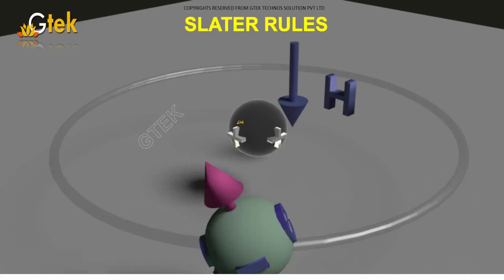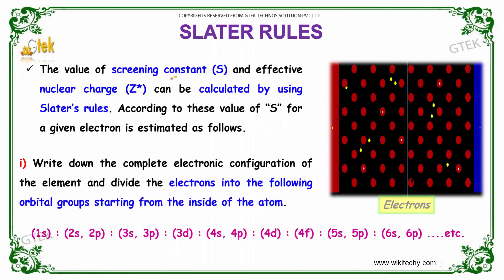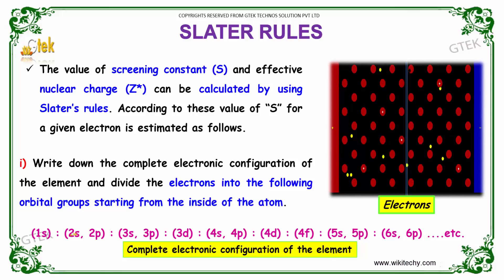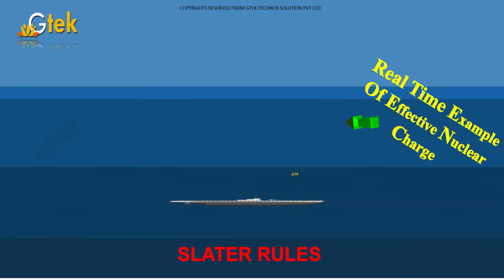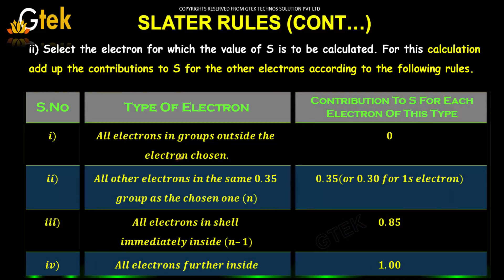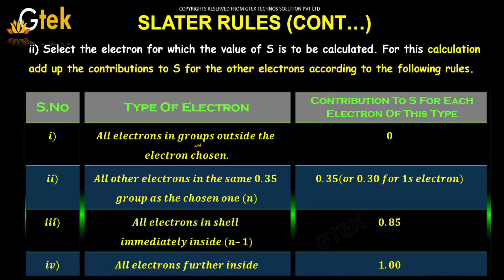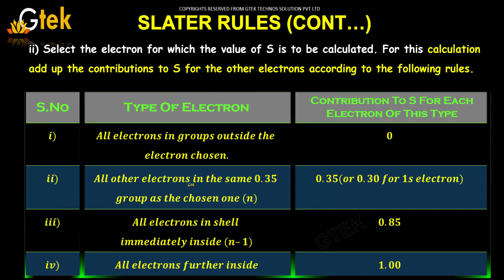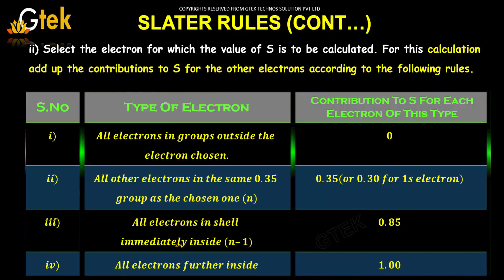Slater rules periodic classification class 12 chemistry subject notes lectures cbse iitjee neet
Slater rules periodic classification Top most best online video lectures preparations notes for class 12 chemistry CBSE IIT-JEE NEET exam +2 / 12th std standard intermediate PUC college exams preparations tips and tricks all questions with solutions

What is the effective nuclear charge?
How do you find the number of shielding electrons?
What is the meaning of effective nuclear charge?
Slater's rules for effective nuclear charge
slater's rule for potassium
The Effective Nuclear Charge and the Shielding Effect
What is Slater's rule?
What is the shielding effect?
cbse class 12 chemistry practicals
chemistry videos
icse chemistry

Pre-primary
Primary
Middle/ upper-primary
Senior secondary
inter college

AIIMS MBBS
AIPGDEE
AIPGMEE
JIPMER
BCECE
COMEDK UGET
EAMCET Medical
GUJCET
RPMT
UPCPMT
UPCAT
UPMT
AIIMS Nursing
BVP CET MBBS
AIPMT
AFMC PMT
AIIMS MBBS
KIMS UG Medical
KLEU AIET
NEET UG
AIIMS PG
AIPGDEE
AIPGMEE
AIPSSCET
DNB CET
FMGE
JIPMER PG
KLEU PGAIET
MGMPGCET
ASSO CET
BCECE
CETPPMC
Chhattisgarh Medical
COMEDK UGET Medical
DCECE
MP DMAT
EAMCET Medical
GCET Medical
GUJCET Medical
Haryana Medical
HP Medical
Jharkhand Medical
JKCET Medical
KARNATAKA CET
KEAM Medical
JCECE
MP Medical
ODISHA JEE Medical
PUNJAB CET
PAM CAT
RPMT
Haryana PMT
Tamil Nadu Medical
TJEE Medical
UPCPMT
UPCAT DENTAL
UPMCAT
UPCMET
UPSEE
MP MET
UPMT
Uttarakhand CPMEE
WBJEE Medical
COMEDK PGET
KRLMPCA PGCET
Manipur PG Medical Exam
MH PGMPGDCET
PGMET J&K
UKPGMEE
UP PGMEE
UPPGMET
WB PG MAT
Amrita MBBS
AMU MBBS
AU AIMEE
BHU PMT
BLDE UGET
CMC LUDHIANA
CMC VELLORE
DR. D. Y. PATIL AICET
DU Medical
HIHT PMEE
IPUCET MBBS
IPUCET Nursing
Jamia Hamdard MBBS
JIPMER MEDICAL
MAHER
MGDCH JET
MGM CET
MMU CET
NUUGET
PIMS
PU-CET
SAAT Medical
DU MET
HIHT PGMEE
NIMSET
NU PGET
GUJCET 2017
AIIMS
AIPMT
AIPVT
AFMC
BHU PMT 2017
VMU AICEE
KCET 2017
MHT CET 2017
COMEDK 2017
CMC Vellore 2017
EAMCET Medical
KEAM
UPCAT
UPCPMT
JIPMER 2017
GOA CET 2017
UPMT
AU AIMEE
HP CPMT
AMUPMDC Entrance Exam
BLDE UGET
APPG
AIET
BHU GNM
NAARM SRF PGS
JNU CBEE
PMET
AICEE
DUMET
JCECE
PIMS Entrance Exam
ARS NET
AIPGMEE
DU PGMET
KLE PGAIET
SBVUMCET
MP DMAT
AICET
CETPPMC
Manipal UGET
COMEDK PGET
NUUGET
JSSU UGET
WBJEE
MHT CET